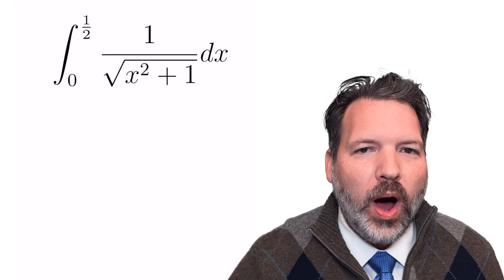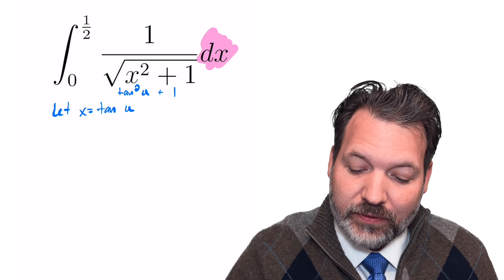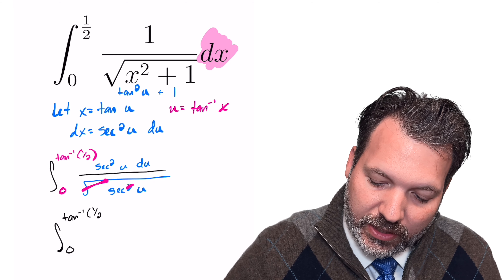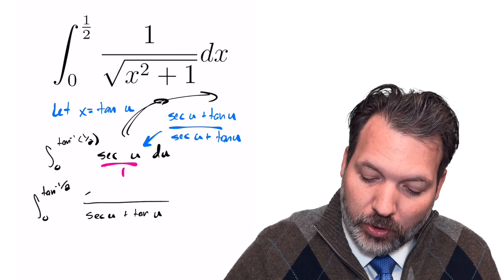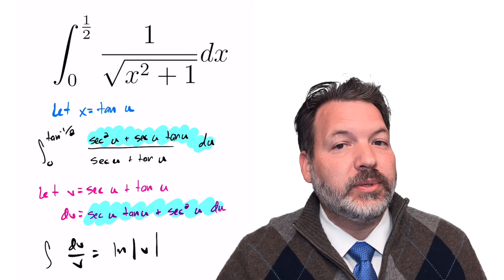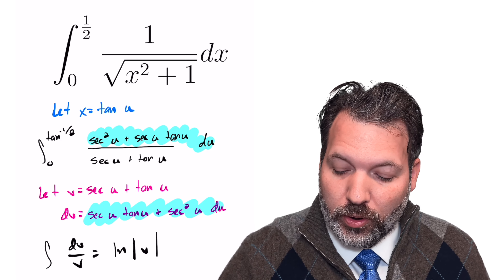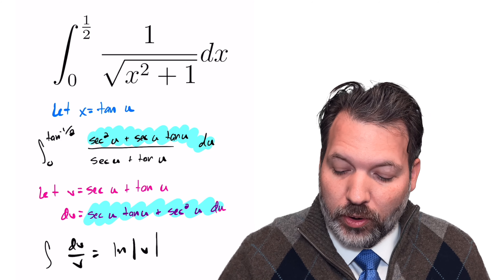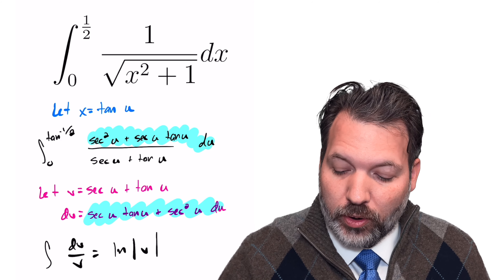The Golden Ratio and the Natural Log: An “Integral” Connection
Hey there, polymaths!

In today's video video, let's take a look at a definite integral that leads to an absolutely delightful evaluation: the natural log of the golden ratio, phi. It's a journey that starts with the integral of 1/sqrt(x^2+1) from 0 to 1/2.

I begin by substituting x = tan u and dx = sec^2 u du. This allows us to simplify the integrand to sec u du using a pythagorean identity, and to shift the bounds of integration to 0 and the inverse tangent of 1/2. From there, we're simply integrating sec u du, which you can do by multiplying it by sec u + tan u over itself.

With another substitution, this allows us to integrate and evaluate ln | sec u + tan u | from the previous bounds. Our lower bound evaluates to ln 1, which is 0, and therefore which goes away. Our upper bound turns into ln (sec (tan^-1 (1/2) + tan (tan^-1 (1/2))). The tan and inverse tan cancel out leaving 1/2, and we can set up a right triangle to figure out that sec (tan^-1 (1/2)) is the same as √5/2.

The grand finale? This gives us back ln (1/2 + √5/2), which is of course ln φ, the natural log of the golden ratio.

I did not discover this integral myself, instead I saw David Meyer share his work along with some extensions It turns out you can derive essentially any integral leading to the natural log of an algebraic number by manipulating the bounds and the fact that our original integral is another expression for hyperbolic sine, which has an alternate expression as ln(x + √(x^2 + 1)).